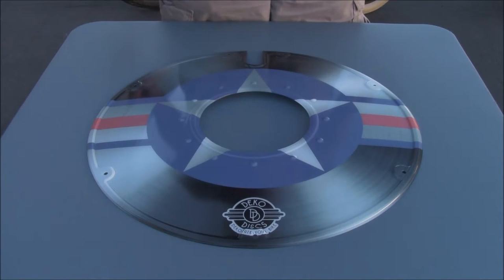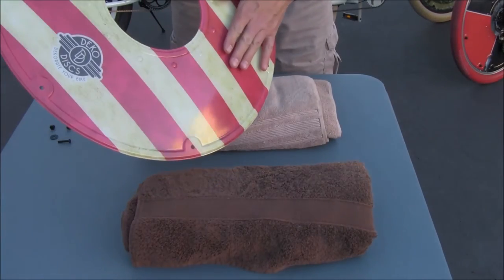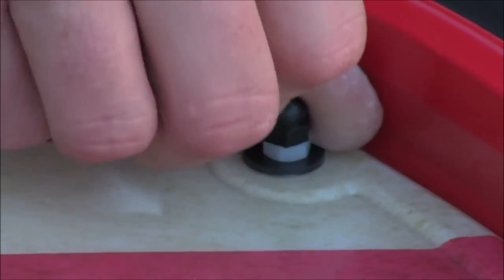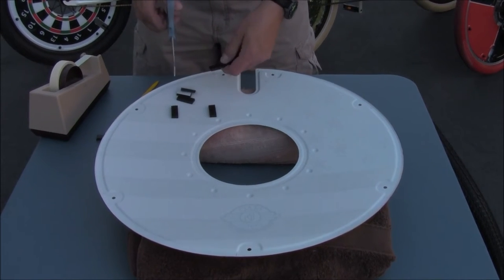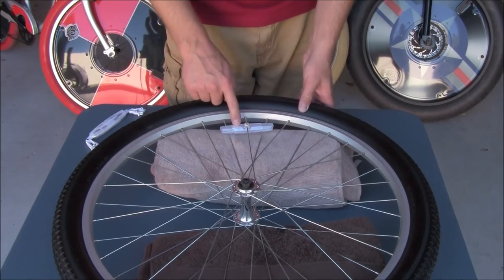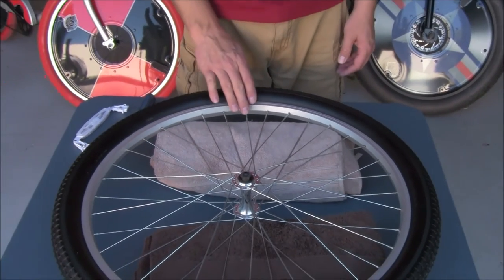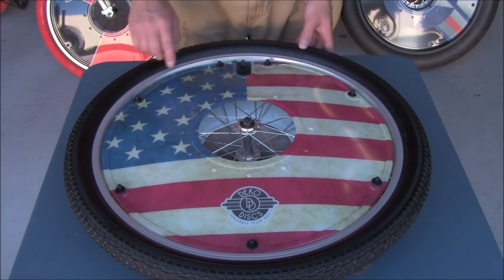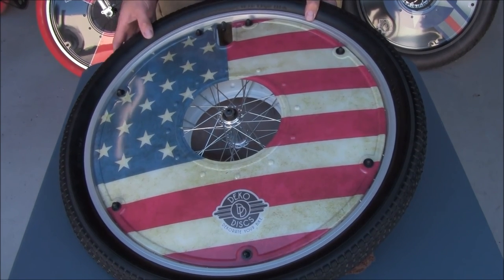Deko Discs Installation Video